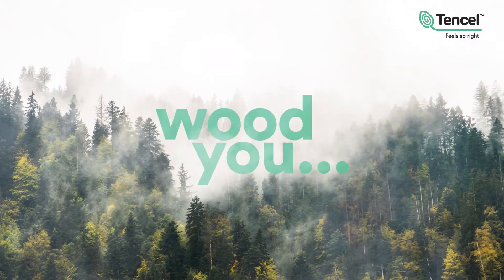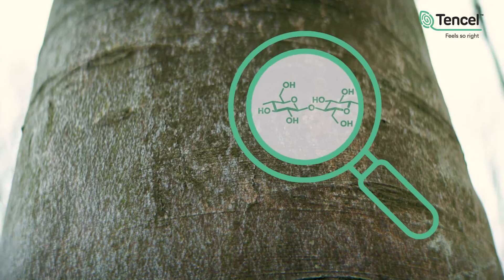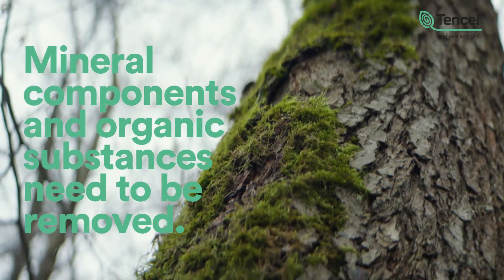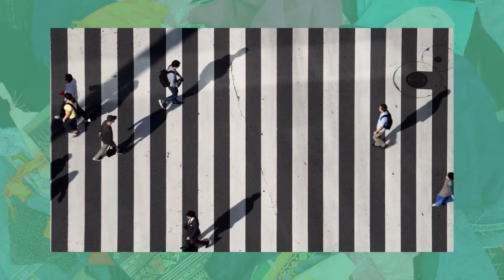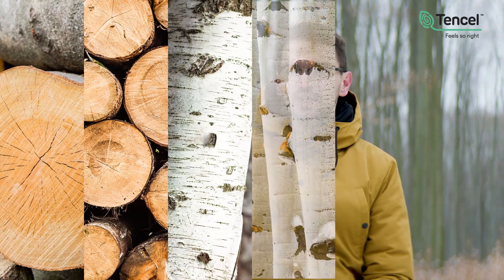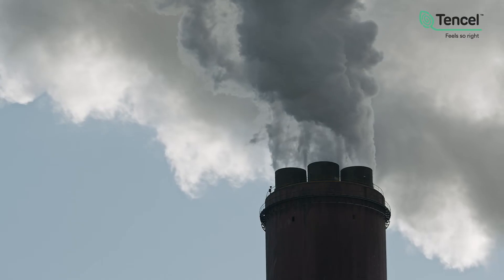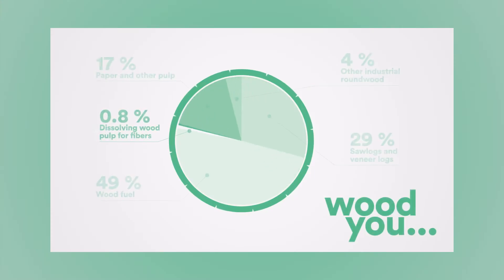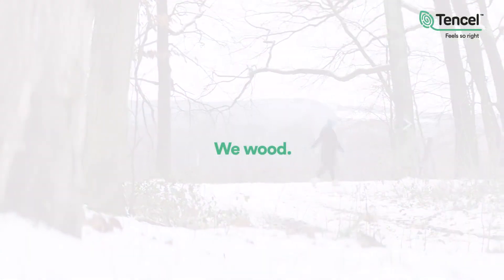Wood you… wear textiles originating from wood? We wood!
To give you an insight into why we are proud of our TENCEL™ fibers and their origin, we have prepared this video for you. Join us on our trek and learn which tree species we use for our fibers, where the trees grow, and why we are convinced that the wood we use is the right renewable and sustainable material for our fibers. Enjoy!